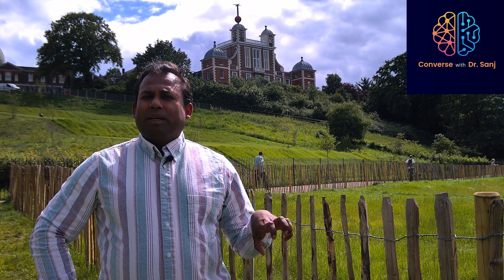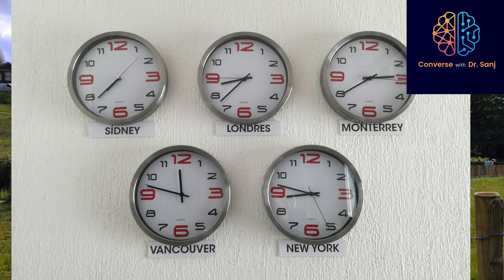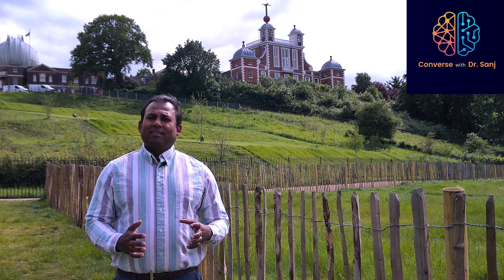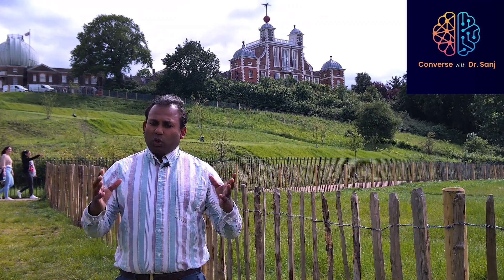Time Travel at the Royal Observatory Greenwich, London 🌍 | Secrets of Time & Space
🌍 Step into the past at the Royal Observatory Greenwich, the historic birthplace of Greenwich Mean Time (GMT) and the Prime Meridian. In this video, we take you on a journey through history, science, and time itself!

👉 What you’ll discover in this video:
✔️ The story of King Charles II and the founding of the Royal Observatory in the 17th century
✔️ How sailors solved the problem of latitude and longitude while navigating the seas
✔️ John Flamsteed – the first Astronomer Royal – and his 40 years of research
✔️ The famous Time Ball and how it synchronized ships’ chronometers
✔️ The Prime Meridian Line – dividing East and West – and why Greenwich became the center of world time
✔️ How light pollution forced the observatory to move from London to other locations

✨ This is more than history – it’s the fascinating story of how humanity learned to measure time and navigate the globe.